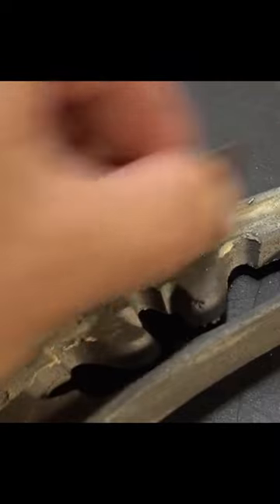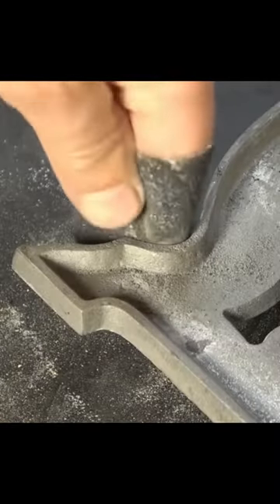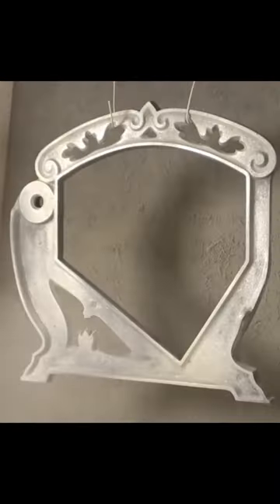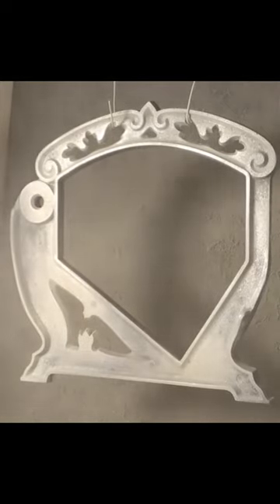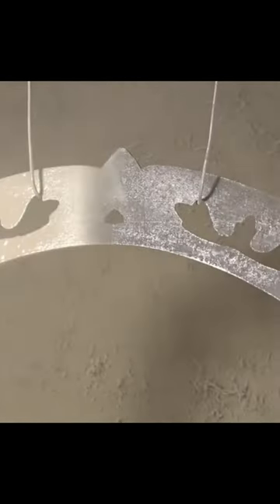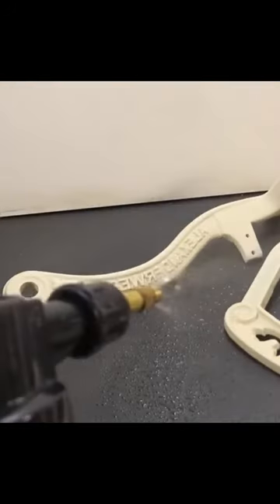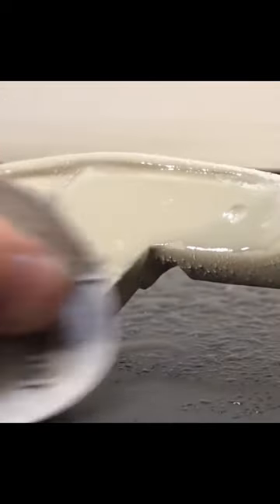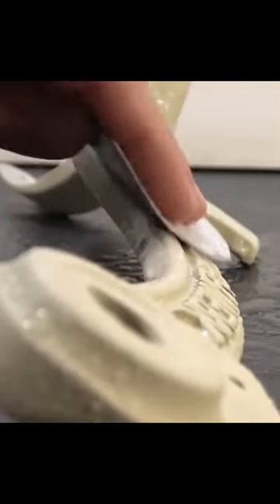HOBBY LOBBY CRAFTS pt6